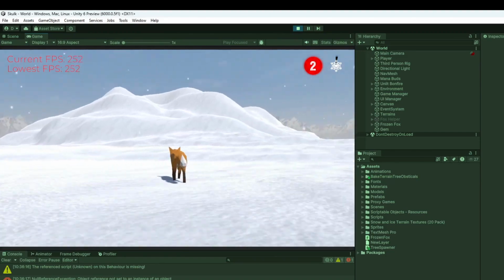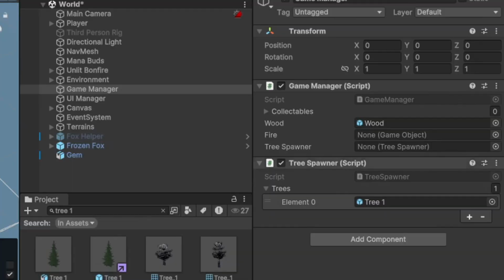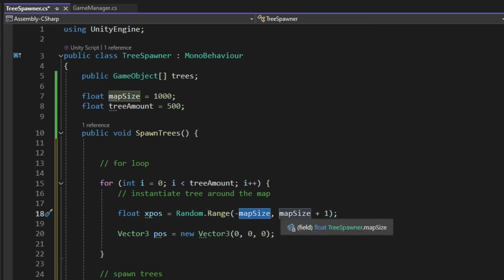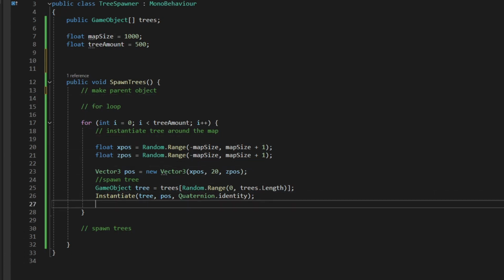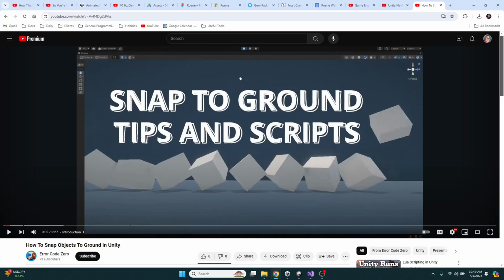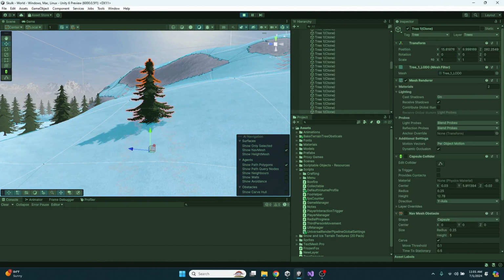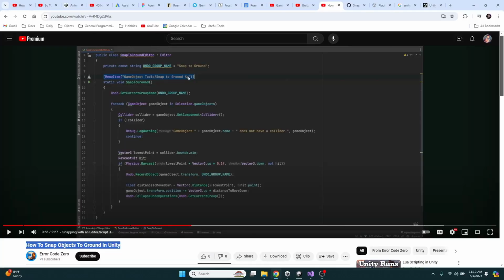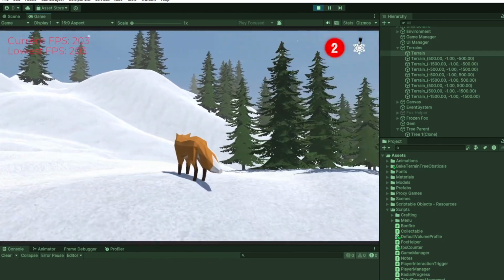How to Spawn Hundreds of Tree Prefabs in Unity - Code With Me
Code with me while I figure out how to instantiate a bunch of object prefabs in Unity.

Painting on the environment wasn't working with the navmesh so I needed to find a way to spawn the trees as prefabs.